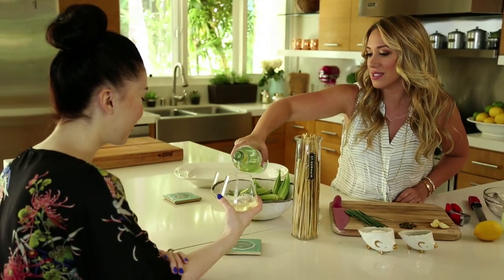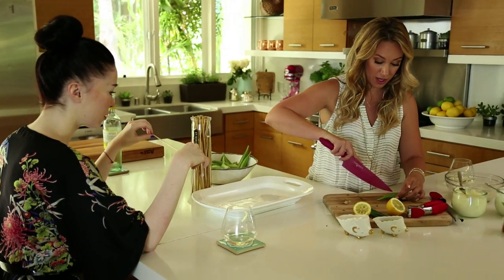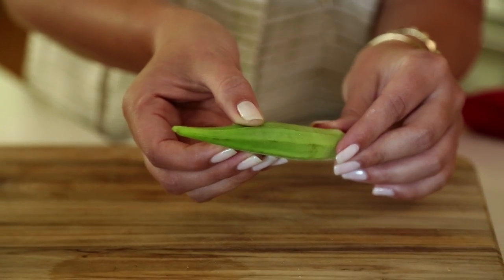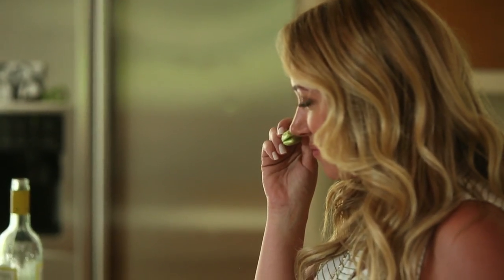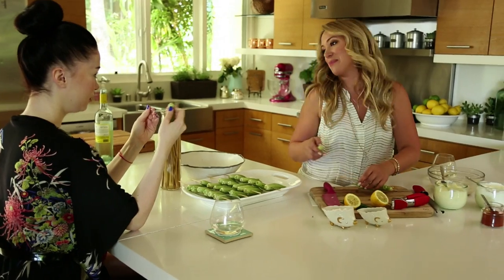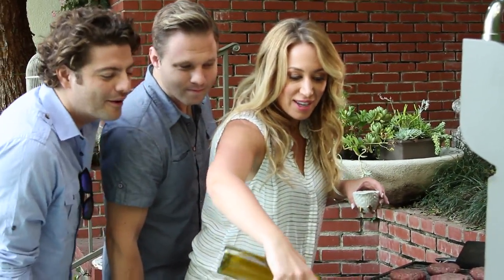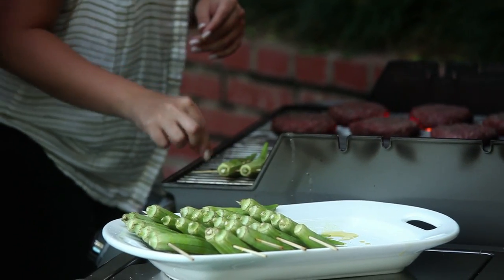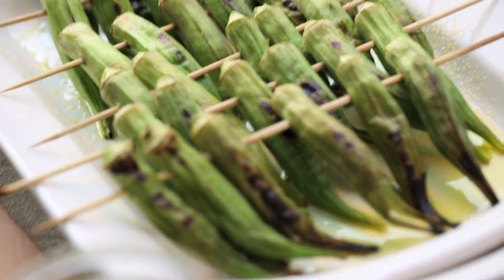How to Grill Okra Skewers with a Garlic Aioli Dip | Real Girl's Kitchen | Ora.TV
Okra's Going Down on the Grill | Real Girl's Kitchen | Ora TV

Haylie Duff introduces grilled okra skewers to her friends, model Laura Vienonen and Masshole's Kurt Finney and Jimmy Ruggiero.

Follow Ora TV to Get Show Updates!